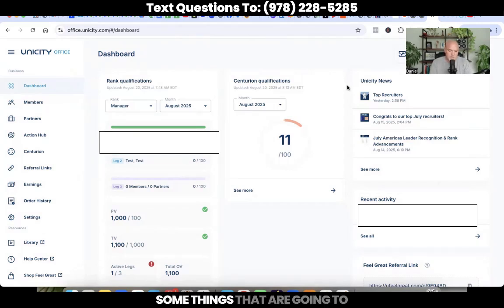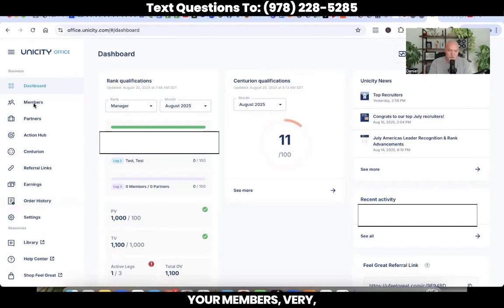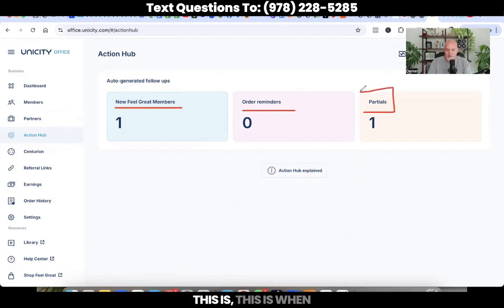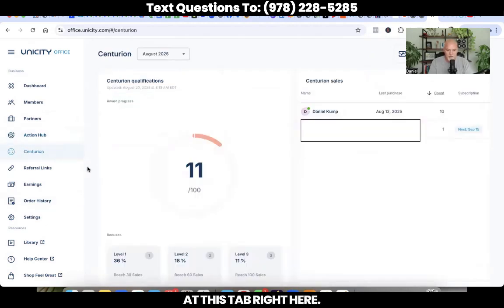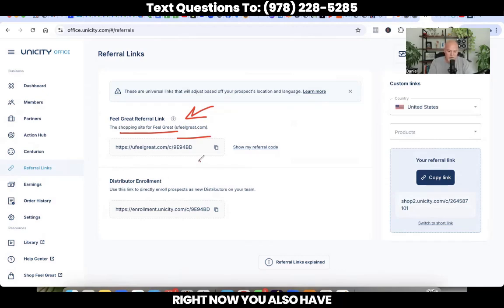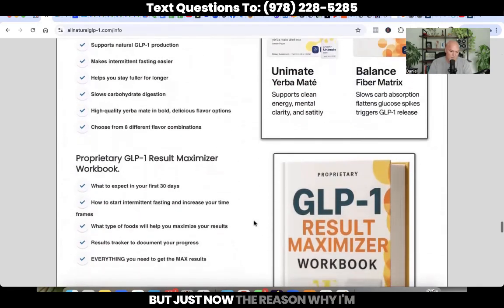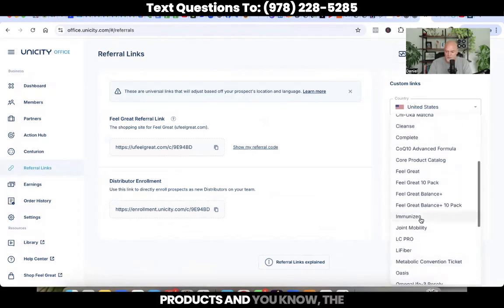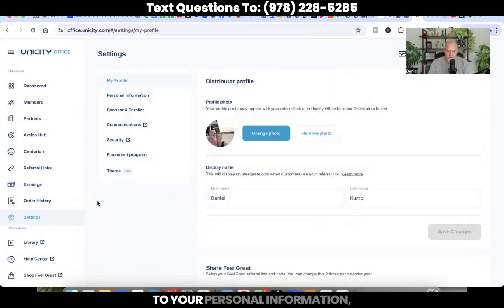Unicity Review 2025 - Members Area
Unicity 2025 is helping people all over the world improve their health and create financial freedom. In this video, I’ll walk you through the Unicity products, the business opportunity, and the compensation plan so you can see if it’s the right fit for you.

🚀 Whether you’re looking for:

Unicity product results (GLP-1, Unimate, Balance, and more)

How to join Unicity in 2025

A full Unicity compensation plan breakdown

Or just an honest Unicity business review

This video will give you the answers you’ve been searching for.

✅ Start your Unicity journey today: [Insert Your Link]
📩 Have questions? Drop them in the comments—I respond to everyone!

💡 What you’ll learn in this video:

What is Unicity International?

How the GLP-1 and Balance products work for health & weight loss

The Unicity 2025 compensation plan explained

How to join and build a Unicity business from home

Is Unicity legit or a scam? Honest review

👍 If this video helps, please LIKE it!